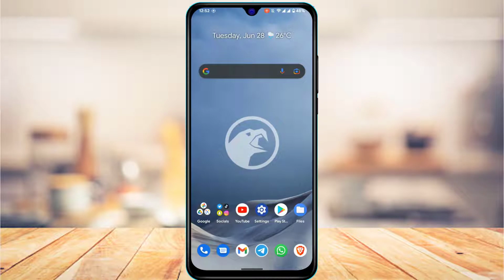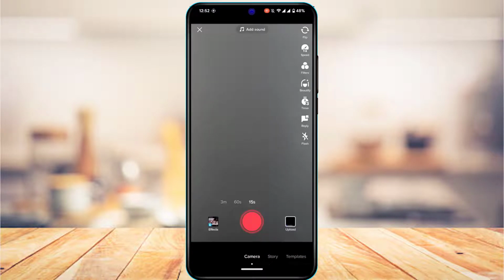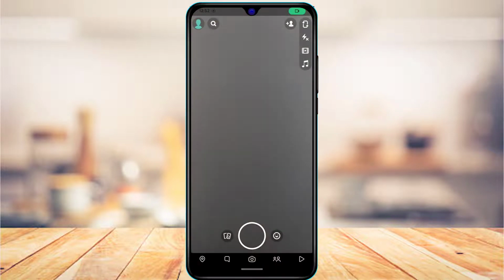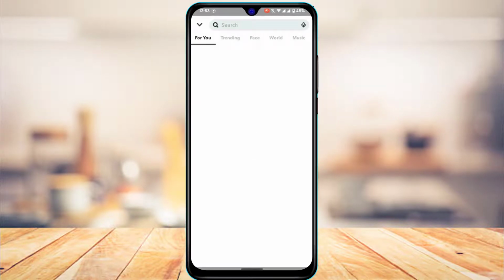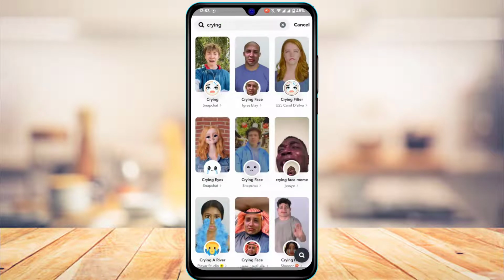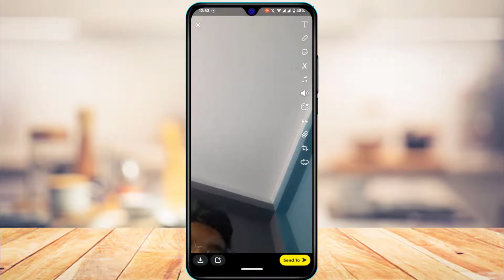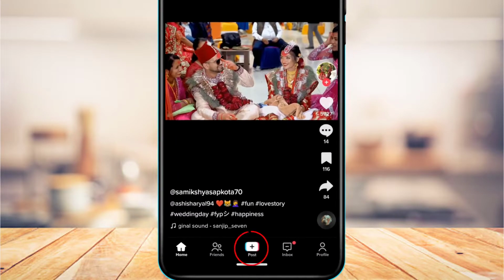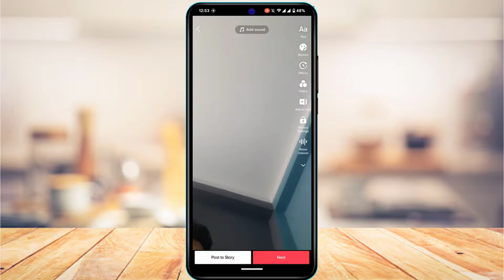How To Use Sad Face Filter on TikTok !!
This video guides you in an easy step-by-step process to use the sad face filter on Tiktok.

Follow these simple steps:
1. Open Snapchat
2. Open the filters option, which can be viewed by pressing the smiley face next to the record button
3. Choose ‘explore’
4. Type ‘crying’ in the search bar and select the filter
5. To create a video using the crying filter, use the record button.
6. Save the recorded video so it is downloaded into the phone’s camera roll
7. Upload the downloaded video to one’s TikTok

0:00 Introduction
0:20 No Filter in TikTok App
0:38 Use Snapchat
1:34 Upload to TikTok
1:56 Outro: Final Verdict